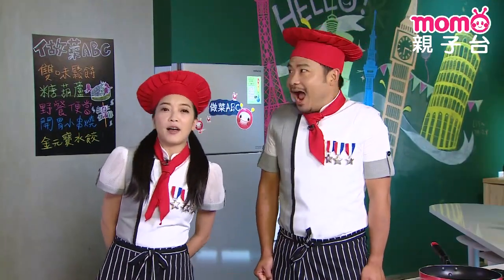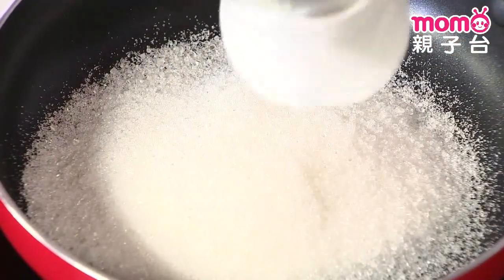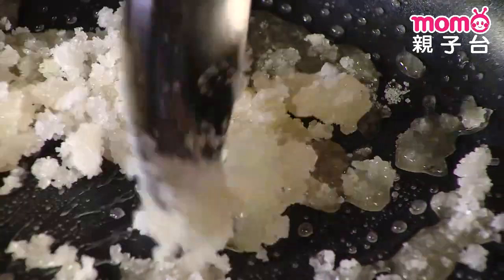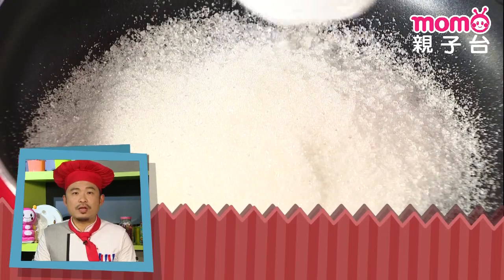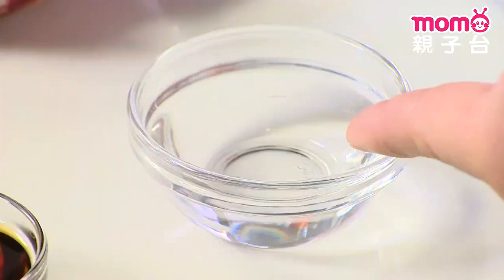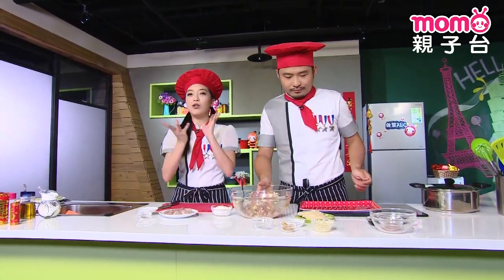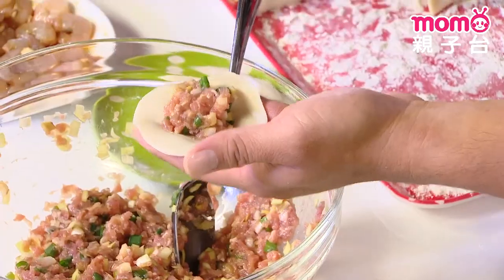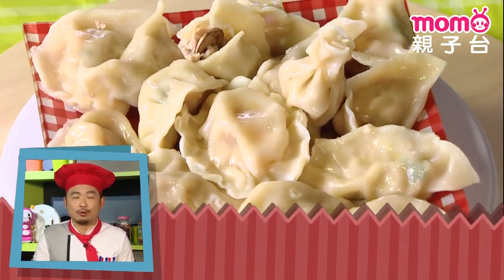EP15 金元寶水餃 Chinese Dumpling＆糖葫蘆 Candied Fruit Salad｜完整版｜兒童料理｜兒童手作｜《做菜ABC第1季》｜momokids親子台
【本集簡介】
過年吃水餃，象徵金元寶！猜猜看誰最幸運，吃到包有硬幣的水餃？記得要準備ground pork 豬絞肉、leak sprouts 韭菜黃、shrimps 新鮮蝦仁 、minced garlic 蒜末、minced ginger 薑末、green onions 蔥花、sugar 糖、sesame oil 麻油、soy sauce醬油、cooking wine 酒、dumpling skins 水餃皮、flour 麵粉這些材料喔！

【節目簡介】
跟著Luke爸爸和彤彤姐姐一起做菜學英文！
熱愛美食的Luke爸爸擔任主廚，與助手彤彤姐姐一起，介紹各國風味美食，帶著大家用美食環遊世界。還要一邊教大家做料理相關的英文，落實英文教學於生活中，邊做邊學，樂趣無窮。
Luke爸爸陶醉在做料理的樂趣中，但他的料理嘗起來究竟如何？又會和彤彤姐姐發生什麼趣事呢？

※本節目所呈現之『檸檬哥哥』、『哈密瓜哥哥』、『海苔哥哥』、『大樹哥哥』、『櫻花姐姐』、『小紅莓姐姐』、『藍莓姐姐』、『泡芙姐姐』、『水晶姐姐』、『貝果哥哥』、『優格姐姐』、『柚子哥哥』文字，均為優視傳播股份有限公司之註冊商標，並作商標使用。本節目是由優視傳播股份有限公司以前述商標提供之服務。
【推薦🔥兒童家庭校園喜劇】

更多有趣的影音內容，請鎖定momo親子台YouTube官方頻道！
momo親子台YouTube官方頻道►►momokidsfb
momo親子台FB粉絲專頁►►momokids